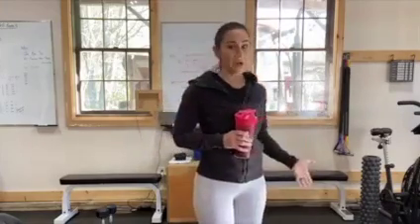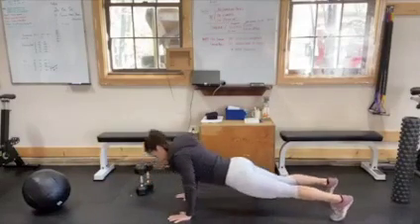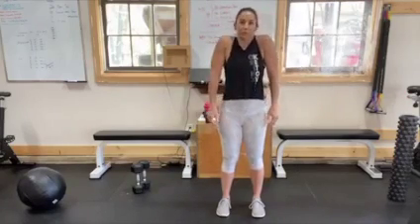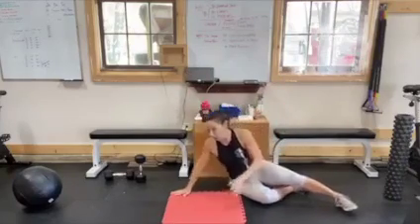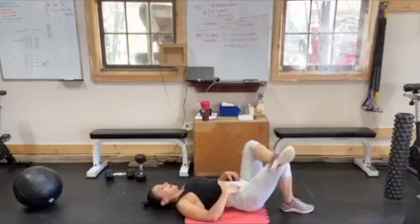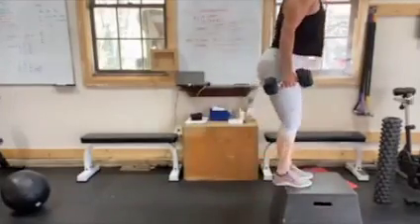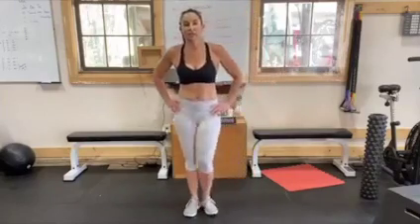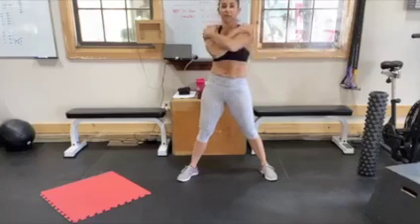#44 How To Workout From Home With Jennifer Morris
In this video I will be showing you Day 44 of a series of Home Stretch Exercises.